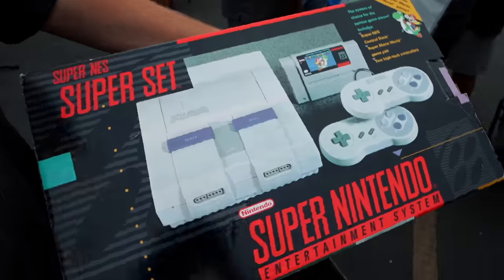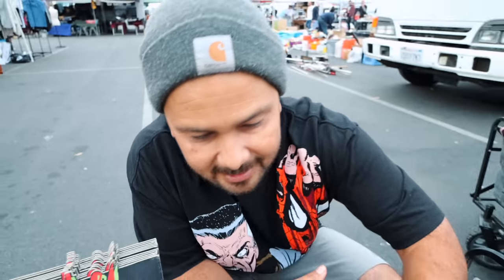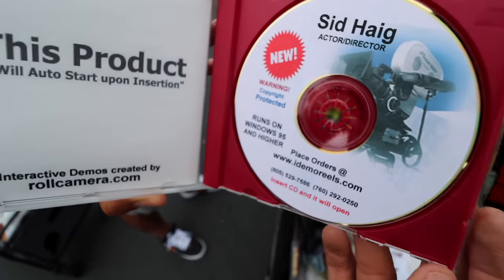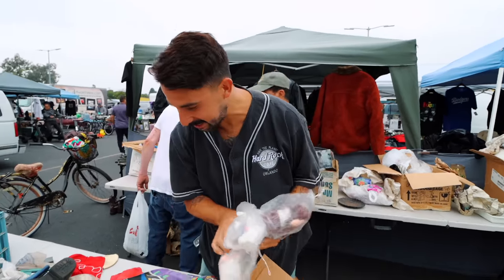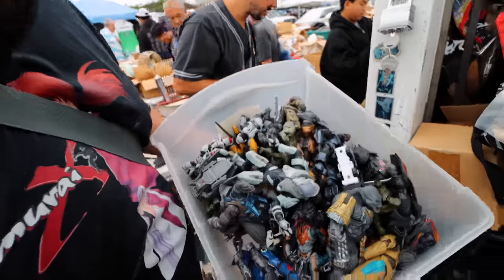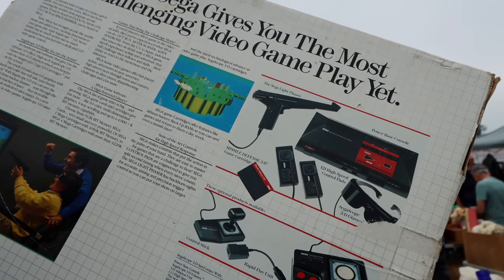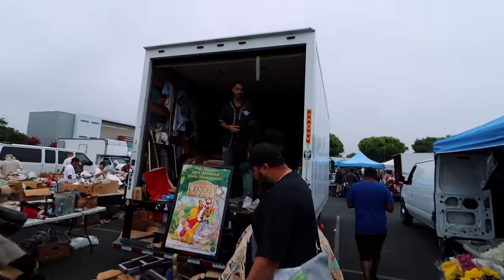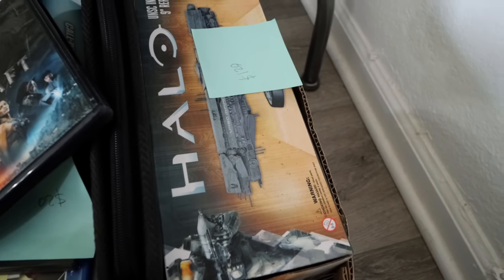Our collecting is getting out of hand